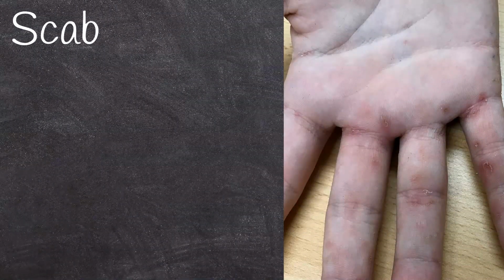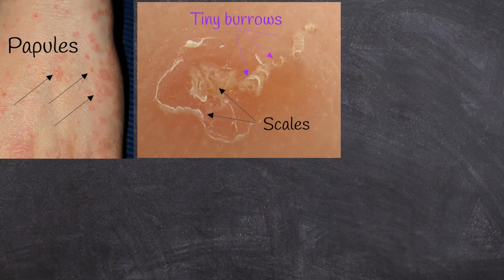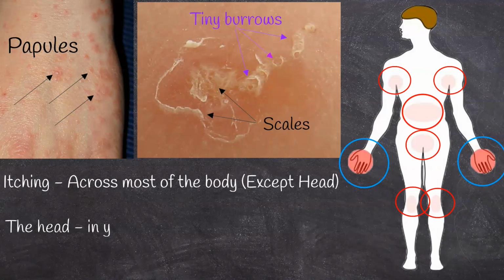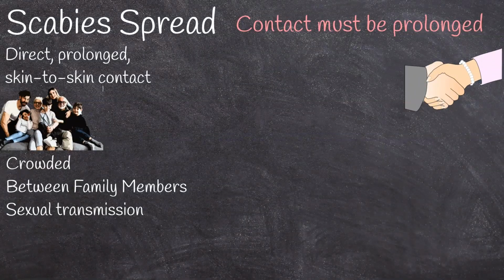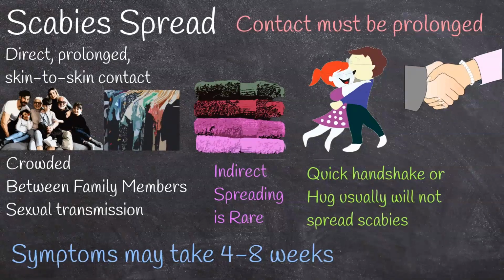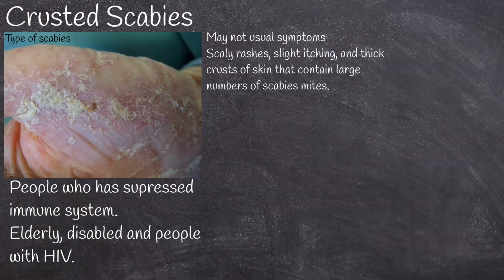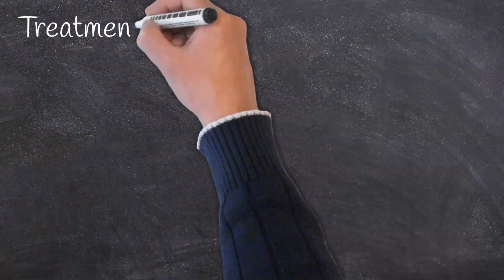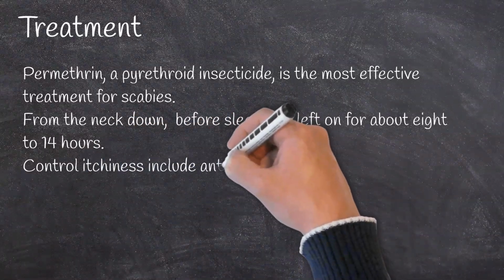Scabies Symptoms and Treatment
Scabies is an infestation of the skin by the human itch mite.  Which is called mite Sarcoptes scabiei.
This mite lives and  lays its eggs in the skin.
The most common signs and symptoms of scabies are intense itching, which is called pruritus. especially at night.
Pimple-like itchy rash on the skin. Which is called papules. The rash also can include tiny blisters  which is called vesicles, and scales.
Tiny burrows, small holes,  can be  seen on the skin; these are caused by the female scabies mite tunneling the surface of the skin.
These burrows appear as tiny raised and crooked (serpiginous) grayish-white lines on the skin surface.
Because mites are often few in number (only 10-15 mites per person), these burrows may be difficult to find.
They are found most often  between the fingers, in the skin folds on the wrist, elbow, or knee, and on the penis, breast, or shoulder blades.
Itching and other symptoms can be  can be present across most of the body or just certain areas such as the wrists, between fingers, or along the waistline.  The head may be affected, but this is typically only in young children.

The scabies mite usually is spread by direct, prolonged, skin-to-skin contact with a person who has scabies. Scabies can spread rapidly under crowded conditions where close body and skin contact is frequent.  Contact generally must be prolonged; a quick handshake or hug usually will not spread scabies. Scabies is spread easily to sexual partners and household members.
Scabies sometimes is spread indirectly by sharing articles such as clothing, towels, or bedding used by an infested person; however, such indirect spread is less common.
How soon after infestation do symptoms of scabies begin?
If a person has never had scabies before, symptoms may take 4-8 weeks to develop. It is important to remember that an infested person can spread scabies during this time, even if he or she does not have symptoms yet.
Crusted scabies is type of scabies which. Crusted scabies is same diseases  but affects the people who has weaken immune system.  Such es the elderly, disabled and people with HIV.
crusted scabies also called Norwegian scabies.
Persons with crusted scabies may not show the usual signs and symptoms of scabies such as the characteristic rash or itching.
People with crusted scabies exhibit scaly rashes, slight itching, and thick crusts of skin that contain large numbers of scabies mites.
Large number of scabies mites and crusted skin is hallmark of crusted scabies.
Crusted scabies spread much more easily.  Because of high number of mites. And  treatment is more difficult because crusted skin protects mites from topical creams.
Treatment:
Permethrin, a pyrethroid insecticide, is the most effective treatment for scabies.
It is applied from the neck down, usually before sleep, and left on for about eight to 14 hours, then washed off in the morning.  Care should be taken to coat the entire skin surface, not just symptomatic areas.
Options to control itchiness include antihistamines and prescription anti-inflammatory agents.
Oral ivermectin is effective in eradicating scabies, often in a single dose. It is the treatment of choice for crusted scabies, and is sometimes prescribed in combination with a topical agent.
Other treatments include lindane, benzyl benzoate, crotamiton, malathion, and sulfur preparations.
Anyone who is diagnosed with scabies, as well as his or her sexual partners and other contacts who have had prolonged skin-to-skin contact with the infested person, should be treated. Treatment is recommended for members of the same household as the person with scabies, particularly those persons who have had prolonged skin-to-skin contact with the infested person. All persons should be treated at the same time to prevent reinfestation.
How can I remove scabies mites from my clothes?

• Itching, May persist for several weeks after completion of treatment.

Scabies: sores on a hand, palm upwards. Photograph by S H Cannon, ca 1920 (?). Created 1920. J M H MacLeod (1870–). Work ID: uaedv6ns.
Creator unknown
Artwork medium photoprint
Credit Wellcome Collection
Search
stock images
by keyword Scabies sores hand palm upwards Photographic